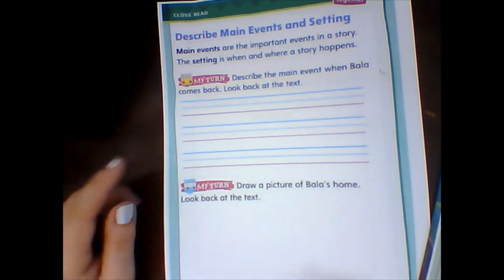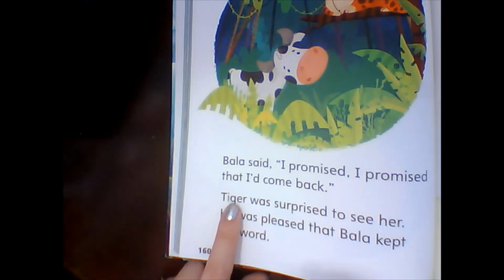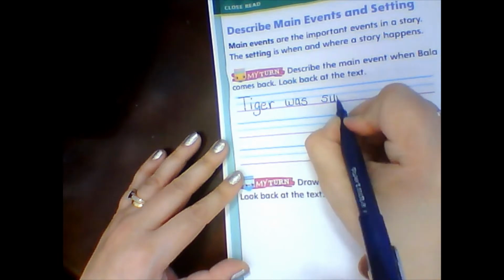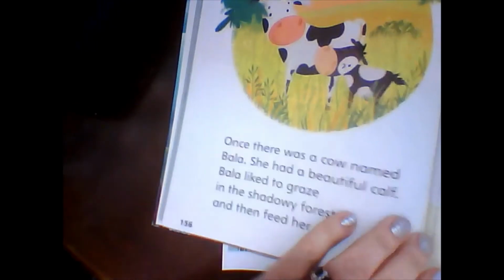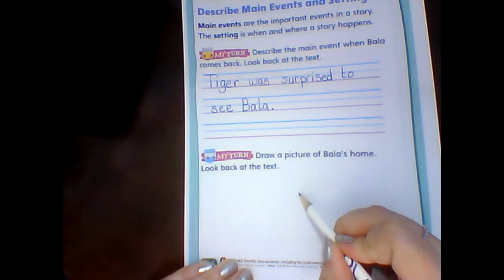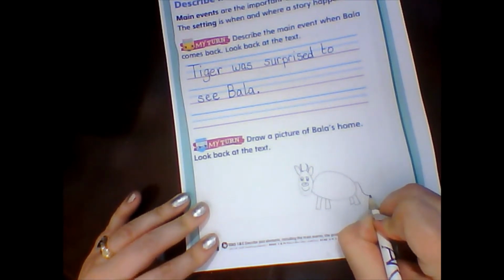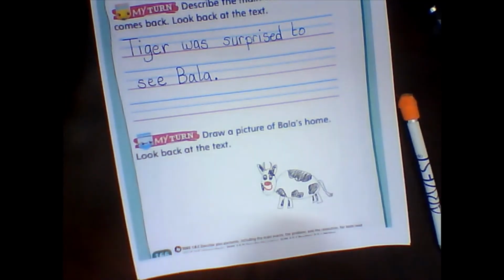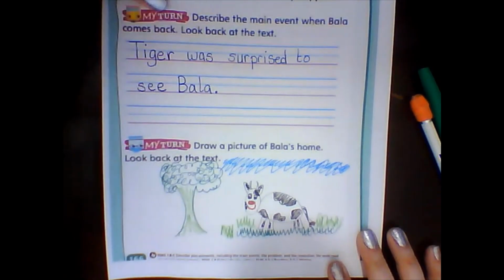Describe the Main events and settings Pt 1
Part one of describing the main events and settings around the fable, The Cow and the Tiger. Part one we cover the first two questions where we 1. Describe the main event and 2. Where we draw a picture of Bala's home.